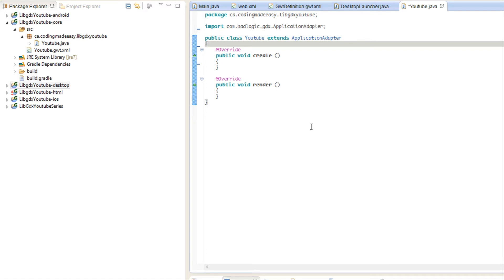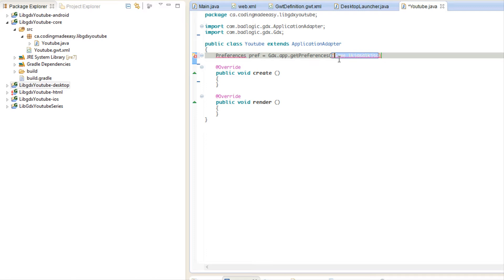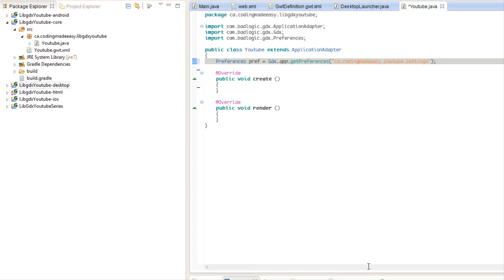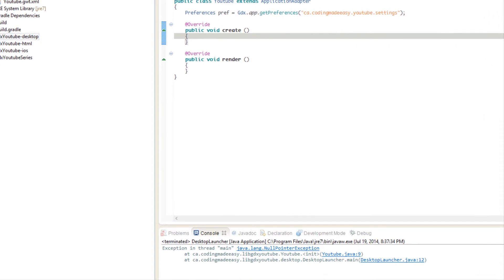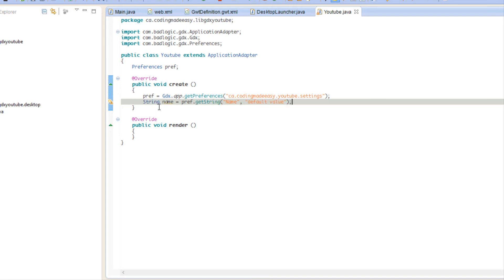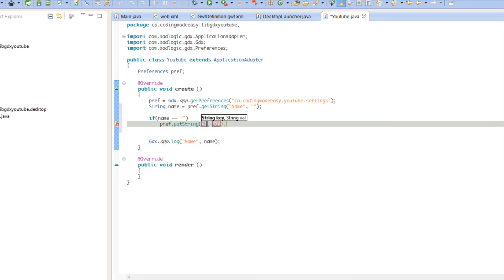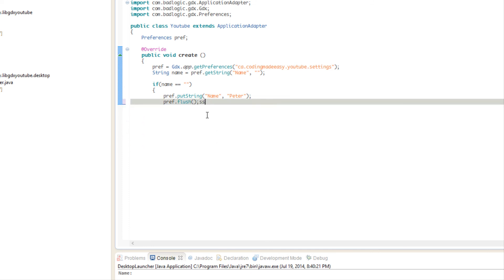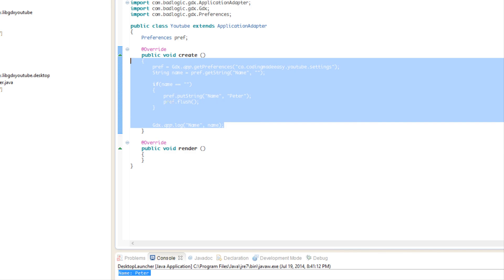Libgdx [Desktop/Android/iOS] Made Easy Tutorial 15 - Preferences